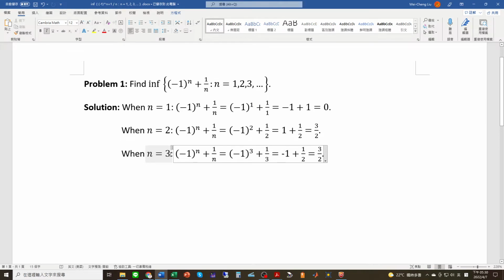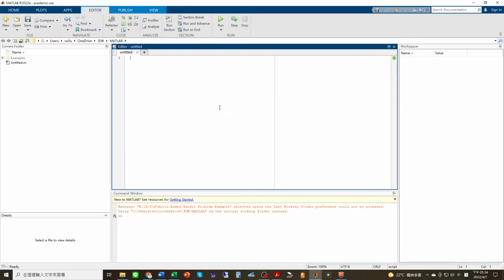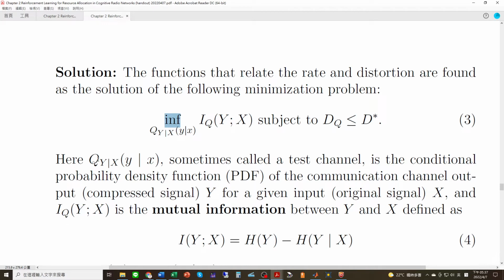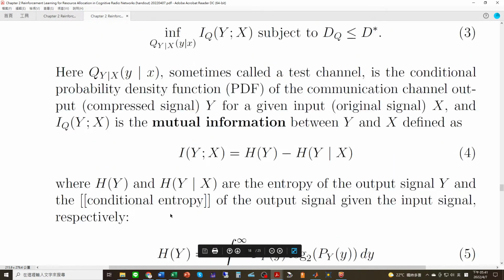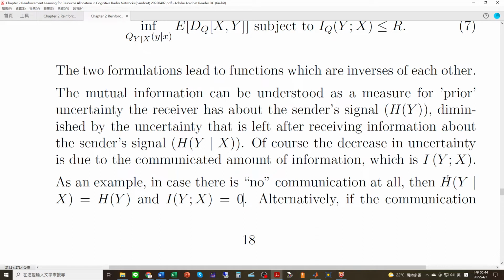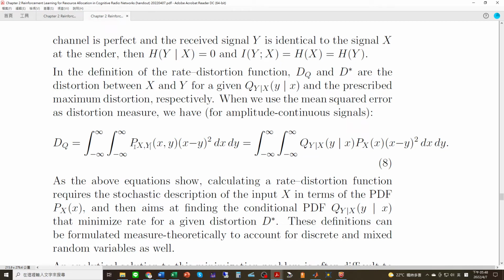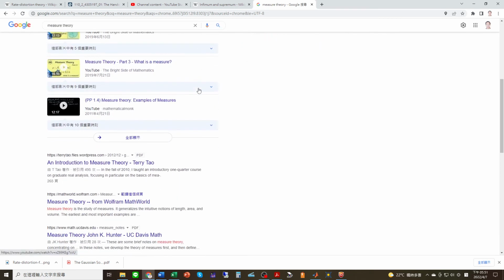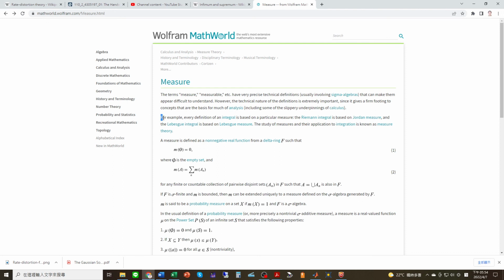20220407 Wireless Communications and Machine Learning (Part 3)